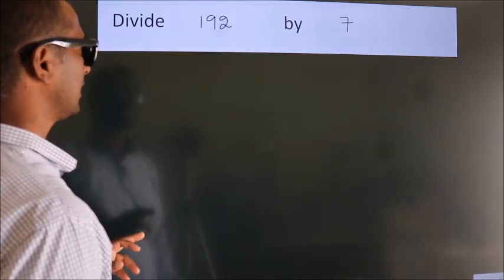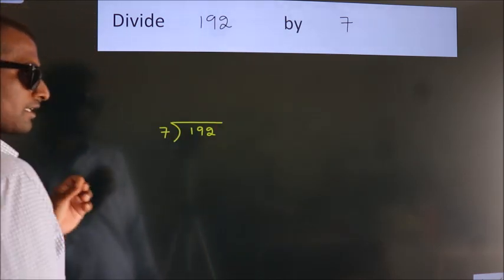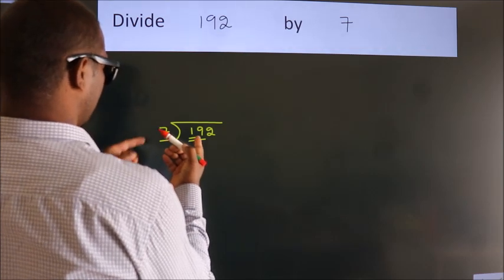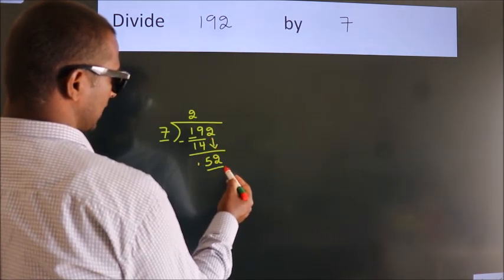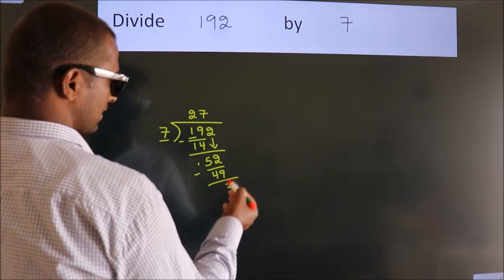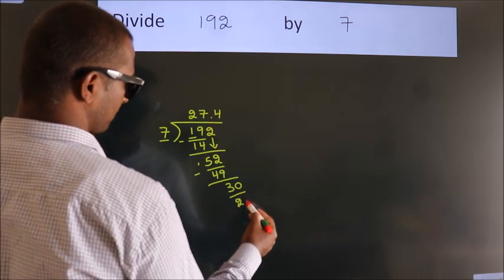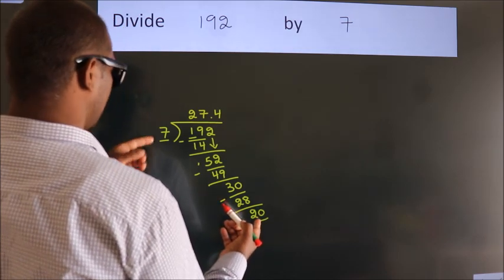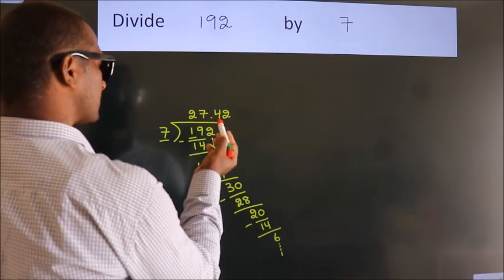Divide 192 by 7 Divide completely